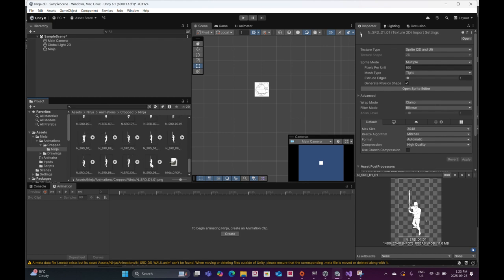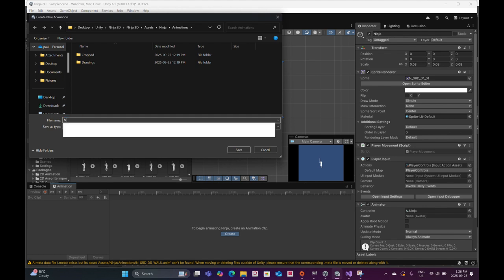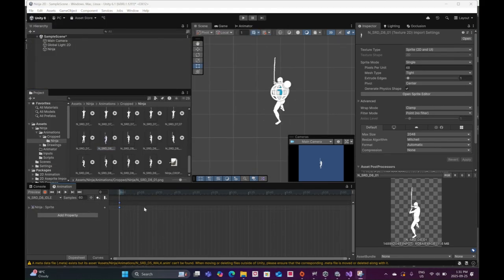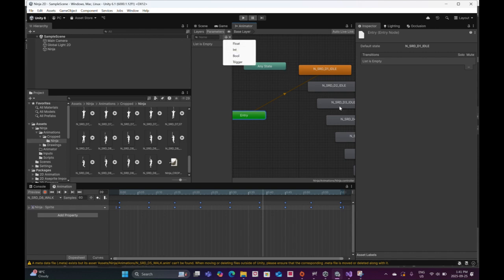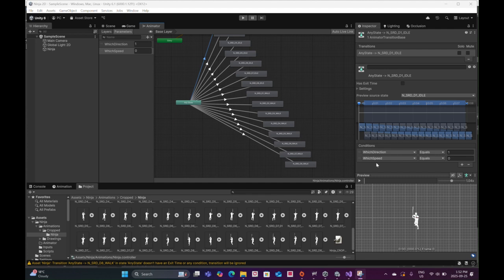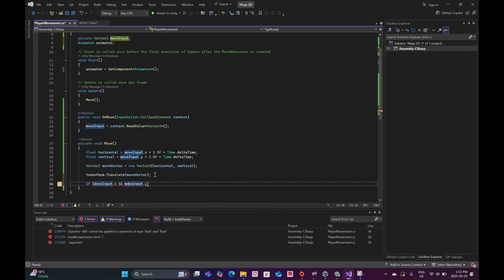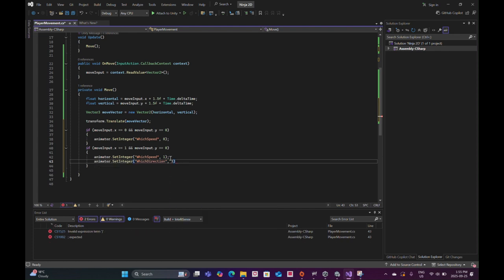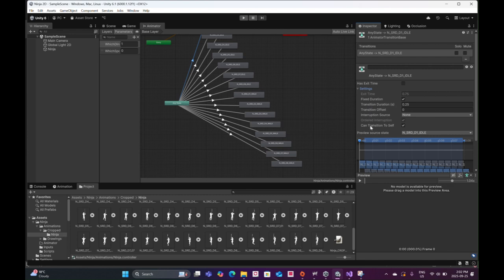Ninja - Isometric 2D Game - Unity - 02 - Sprite Animations - Hand Drawn - New Input System